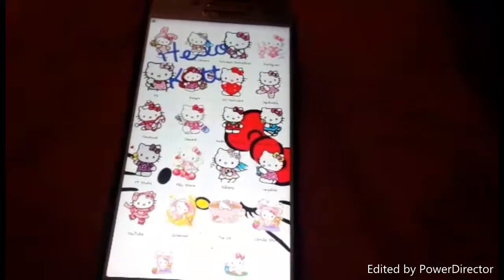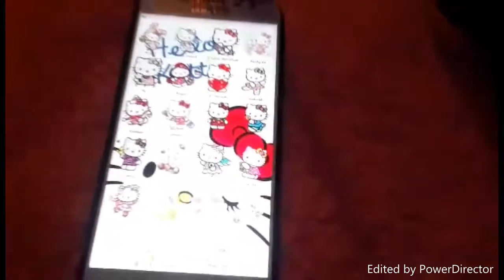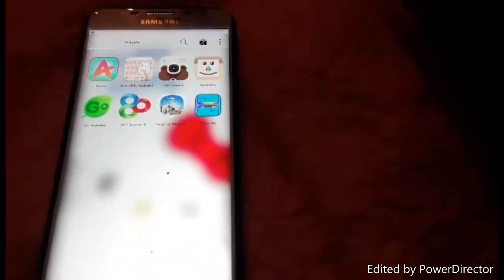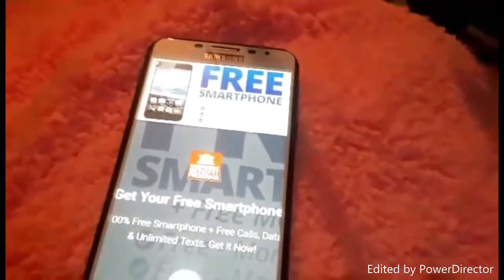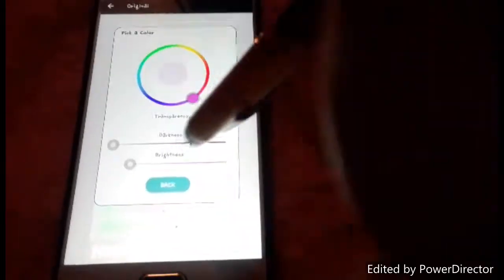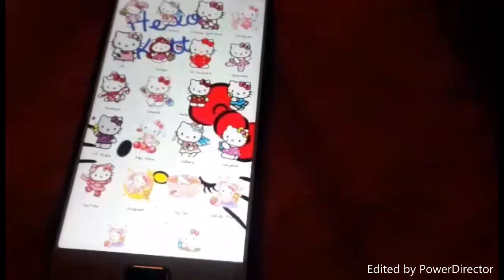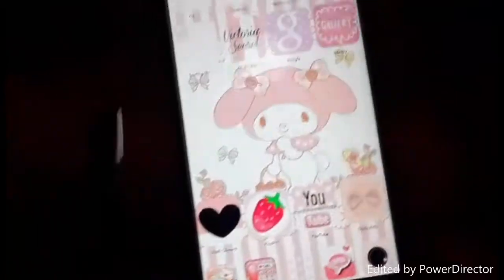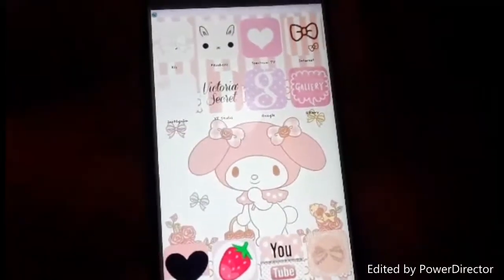New Status Bar and My Melody Theme! - Kawaii Glitter